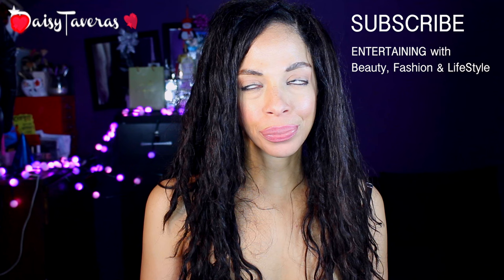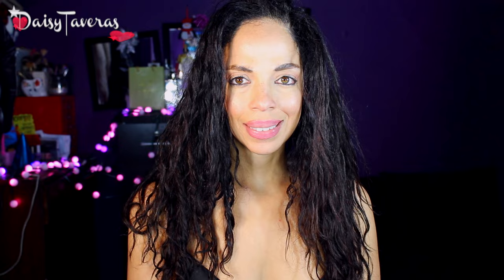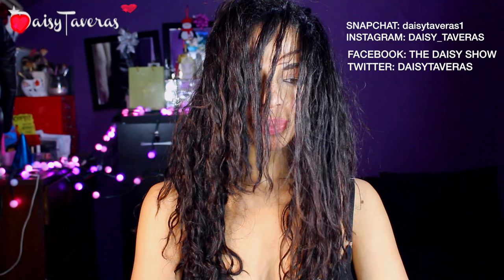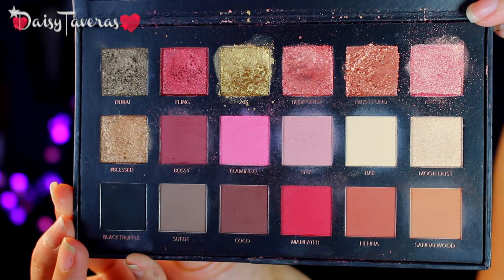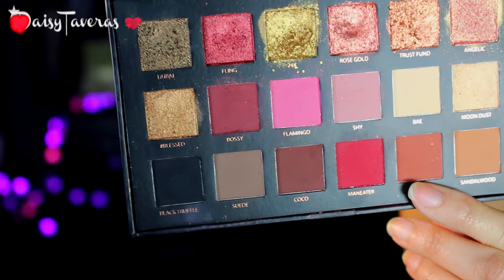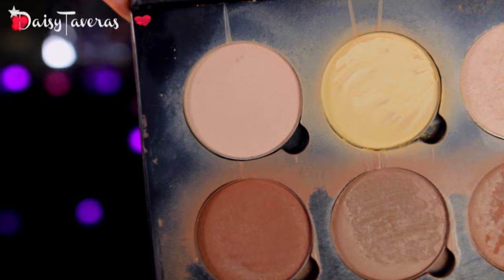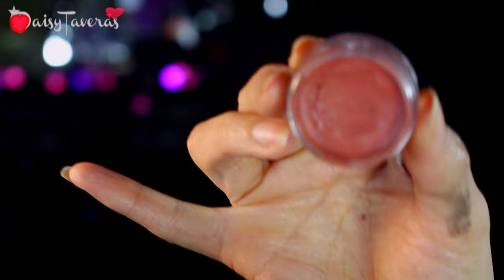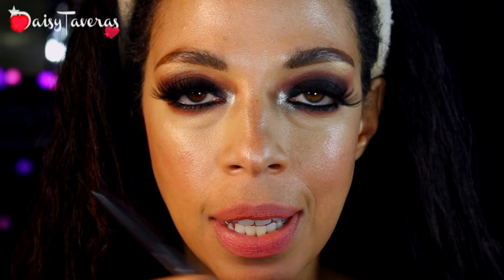Valentine's Day Makeup Look & Outfit / Daisy Taveras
It's Lover's Day that time of year where we embrace our sexier sides...I wanted to accomplish a kinda classic makeup look with a smouldering sexy eye look paired with a nude lip to give you just an alluring mysterious night makeup look..I think this is the quintessential definition of Sexy Makeup Look that never seizes to amaze. Plus I show you How To wear this Makeup Look with a Fashion Idea..Hope you guys really like it.